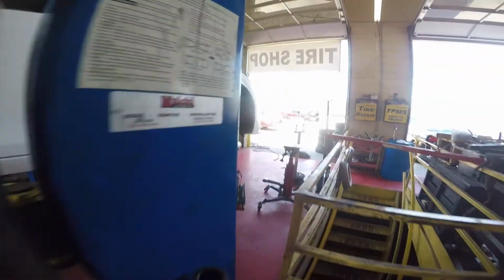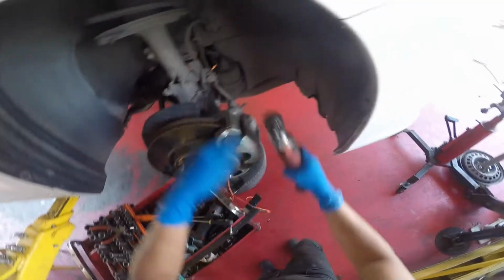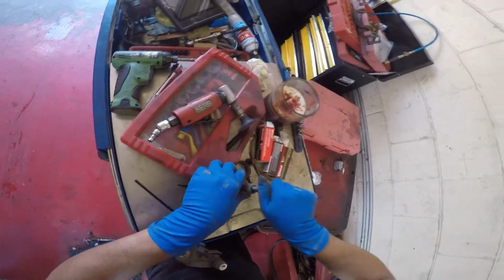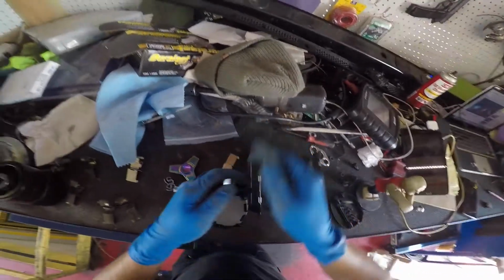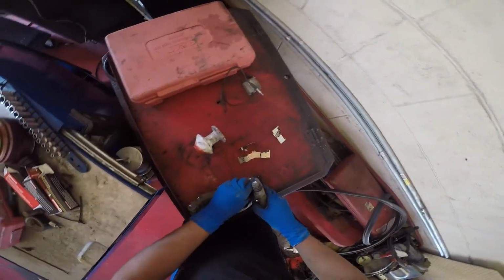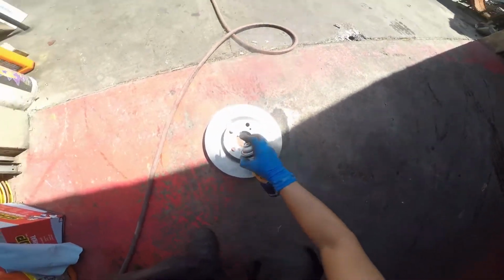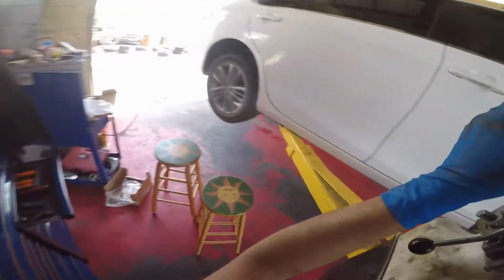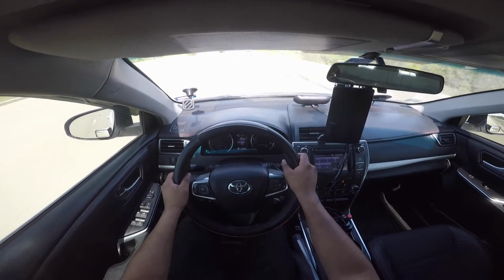2017 toyota camry brake job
tools for this job
17mm wobble impact 1/2 drive
14mm wrench or impact wobble 1/2 drive
21mm impact socket for lug nuts
1 screw driver
parts were provided by autozone